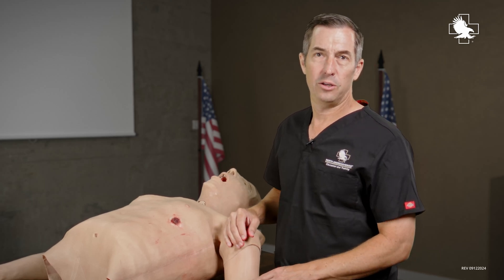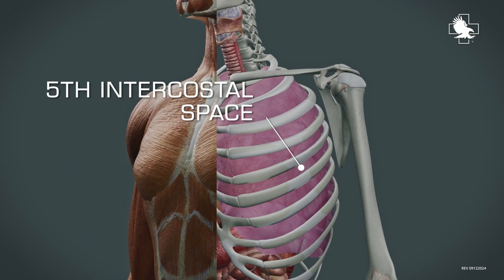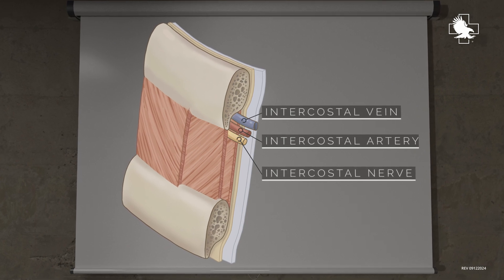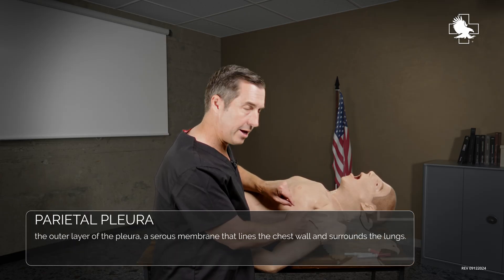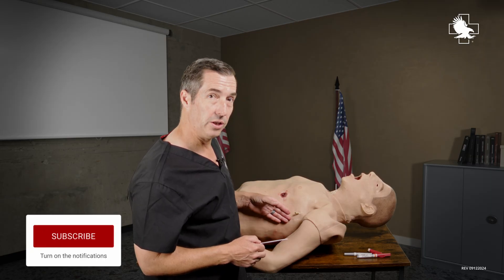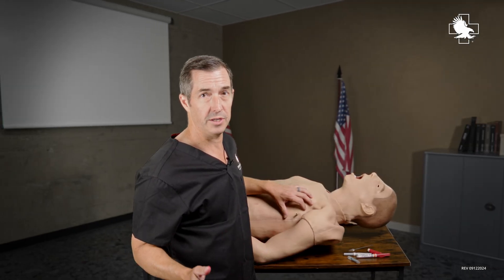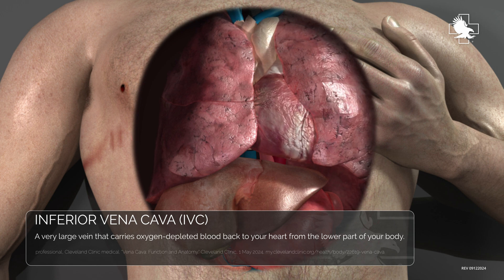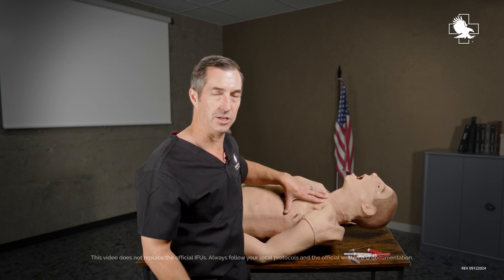Needle Decompression: What’s under the surface?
Ever wonder what anatomy you're dealing with when you stick a needle in someone's chest? Wonder no more! North American Rescue's NAR Doc (Dr. Ethan Miles) takes the mystery out of needle decompression anatomy in this video that gets under the skin.